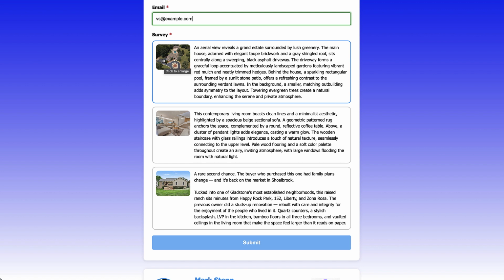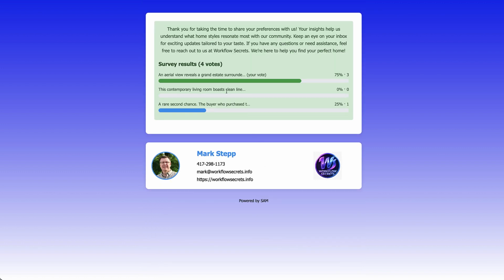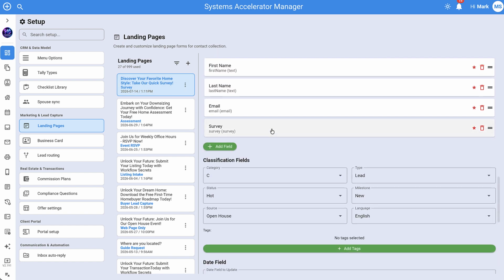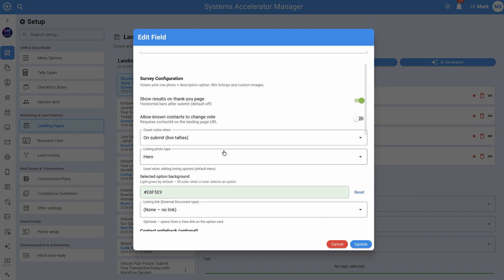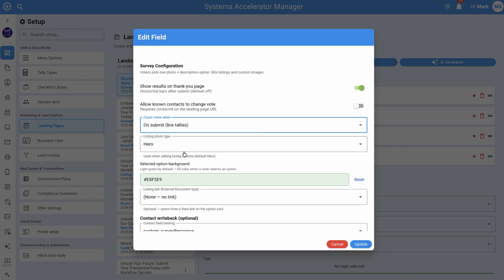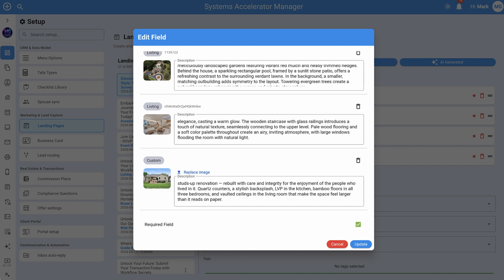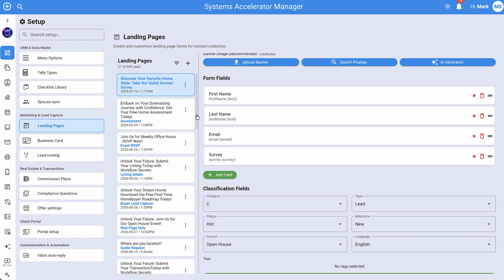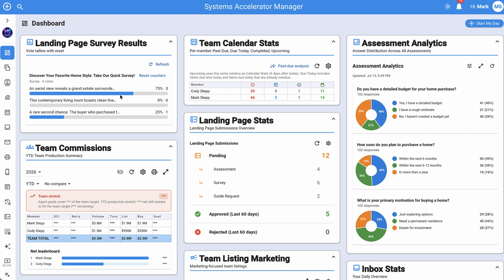SAM's New Survey Tool | Collect Contacts Fast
Landing Page Survey Field

The Survey field turns a landing page into a simple photo poll. Visitors choose one option from cards that each show a picture and a short description, then submit with the rest of your form. It is meant for preferences and votes—such as which home style or listing they like best—not scored assessments or quizzes.

When you build the survey, you add at least two options. Each option can come from a listing (SAM pulls the photo and starting description for you, and you can edit the wording) or a custom choice where you upload your own image and write the description. Listing options can include an optional “View” link if you want people to open more details. On the page, every choice looks the same: photo plus description. Visitors can click the photo to see it larger, select a card to vote, and submit.

You control when a vote counts—right away when the form is submitted, or only after the submission is approved. You can optionally save their choice on the contact record (as a field value, a tag, or both), show bar-chart results on the thank-you page, and allow a returning contact to change their vote if you turn that on. Only one Survey field is used per landing page.

In SAM, the Survey dashboard widget shows how the votes are stacking up. You can reset the live tallies without erasing submissions or contact history. Clicking a result opens the list of contacts who chose that option on an approved submission, so you can review who voted, print the list, or use multi-select to add them to a call list, start routines, or update contacts.

Learn how to use the Workflow Secrets survey feature to build custom forms directly on your landing pages. See exactly how to set up questions and capture user data today.

This tutorial walks through the new survey integration within the Workflow Secrets landing page builder. Whether you need to qualify leads or gather feedback, this tool simplifies the process by keeping everything inside your existing workflow environment. You will learn to add multiple-choice options, configure poll items, and effectively collect customer data without needing external plugins.

By the end of this walkthrough, you will be able to create online surveys that seamlessly integrate with your page design. We also cover how to manage incoming survey responses so you can quickly organize the information you collect from your audience.